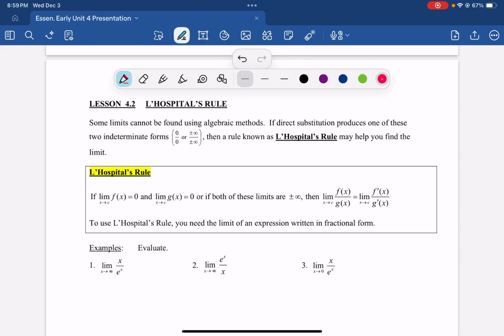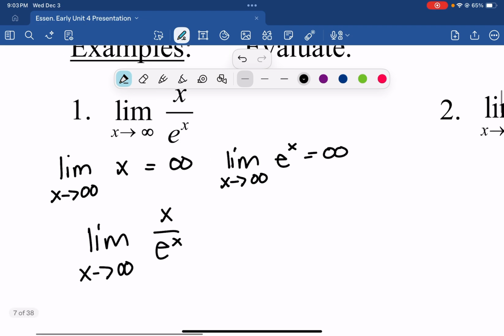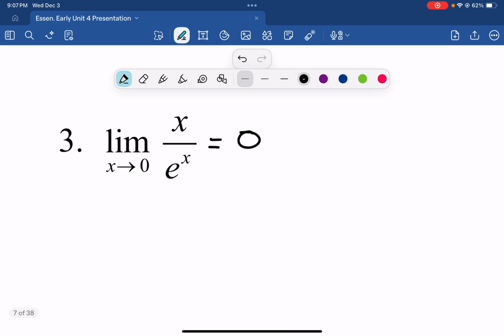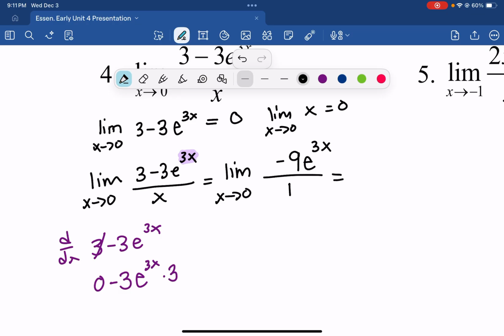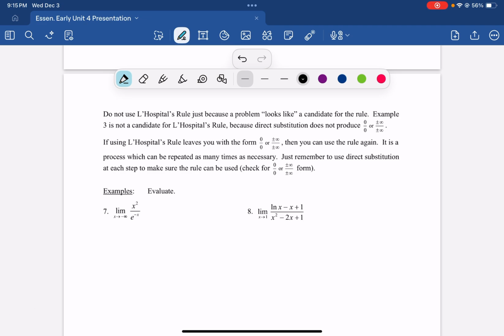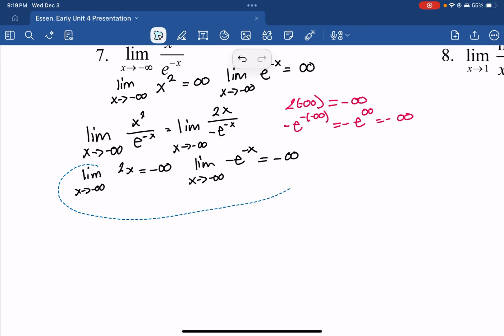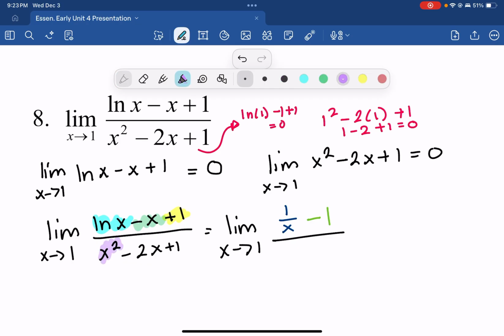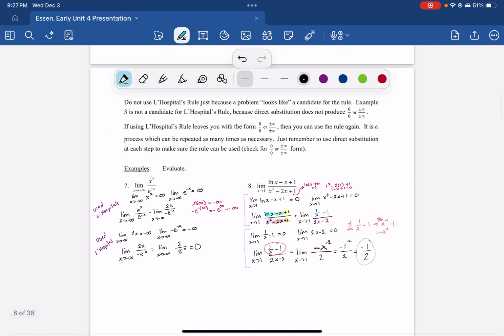4.2 L' Hospital Rule